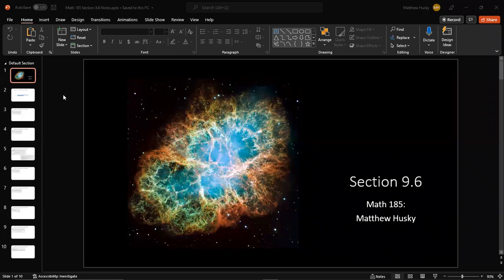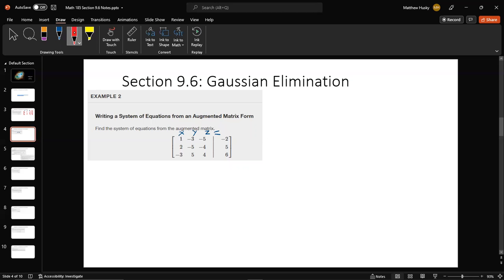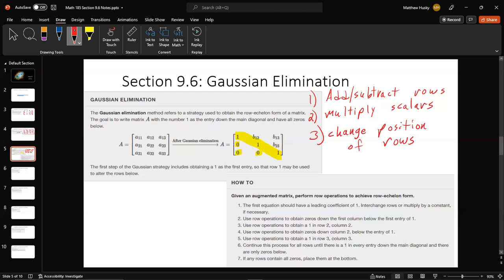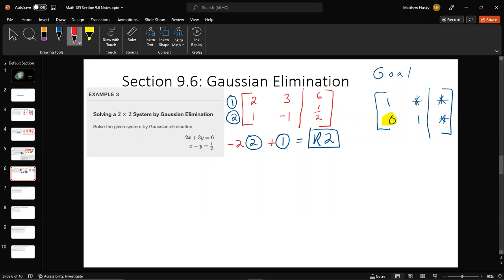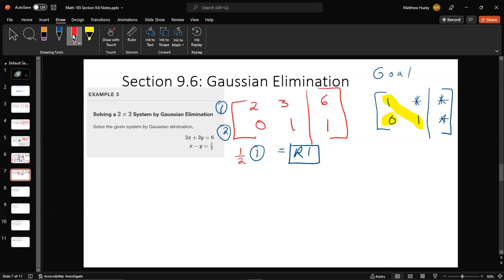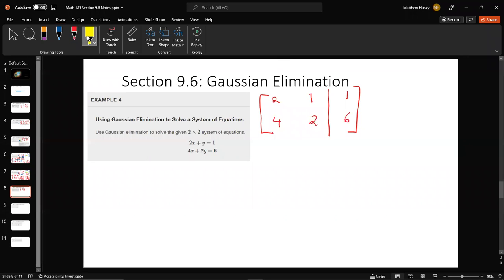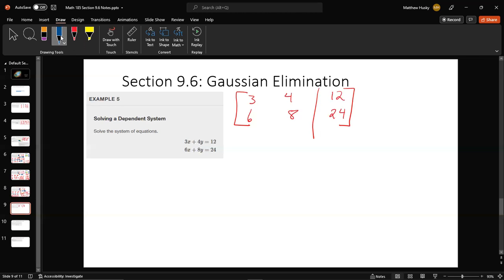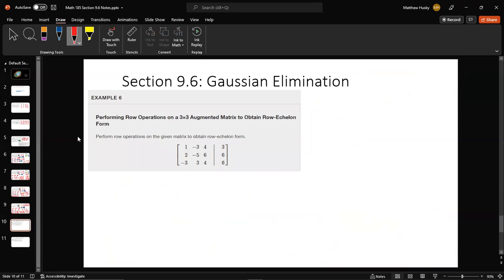Section 9 6 Part 1